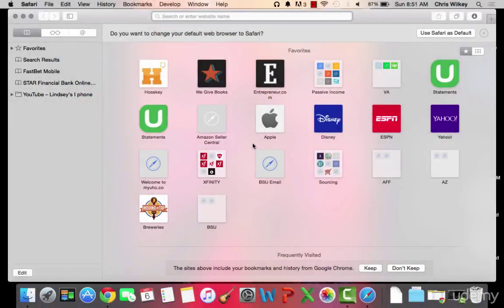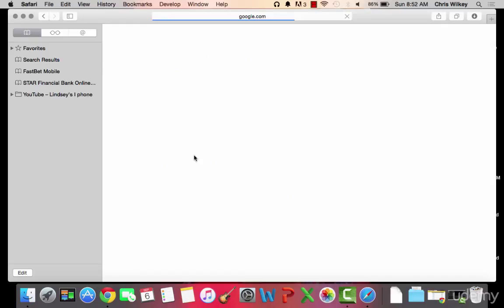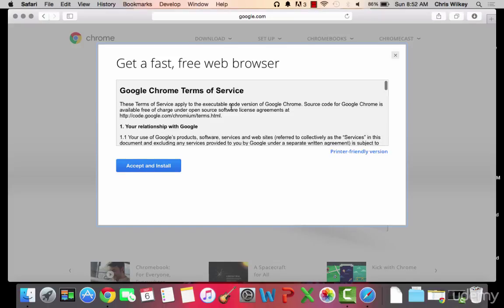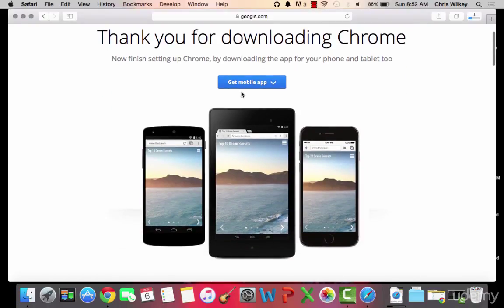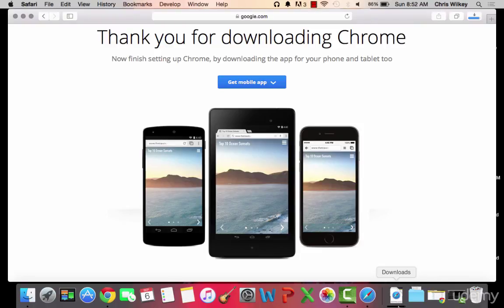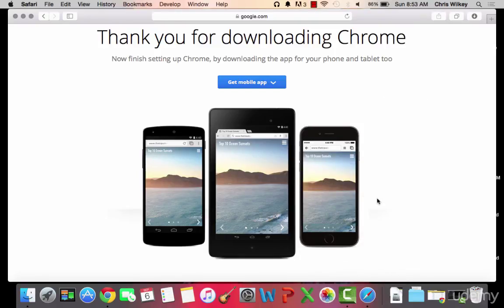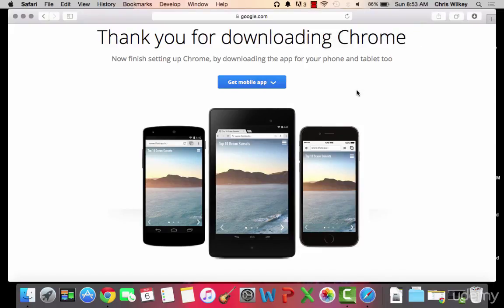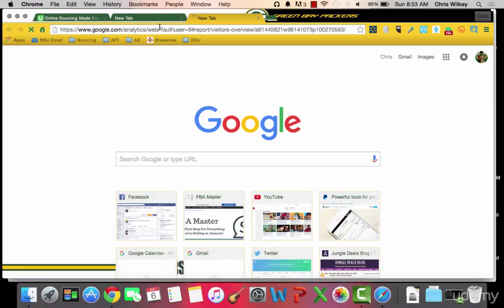Online Sourcing Made Easy : Installing Google Chrome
Online Sourcing Made Easy
Learn how to constantly find products online to purchase for resale with hands on training from Chris Wilkey